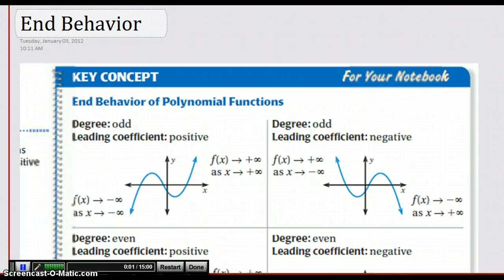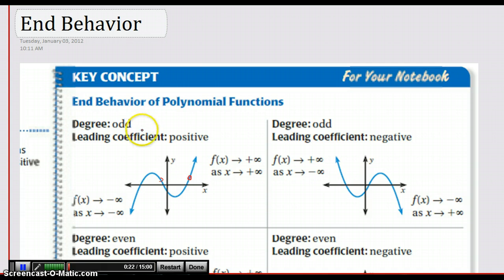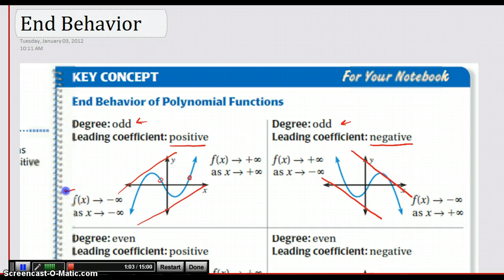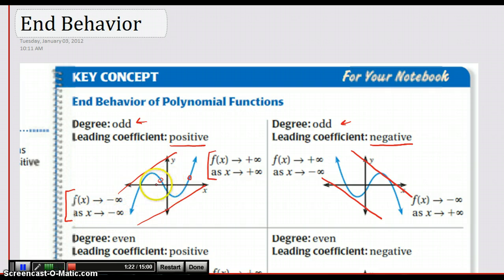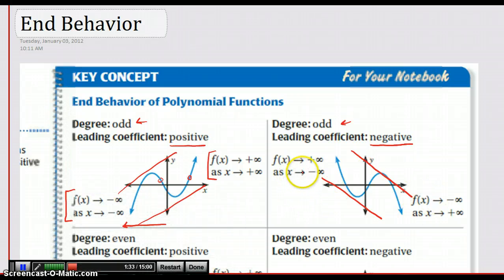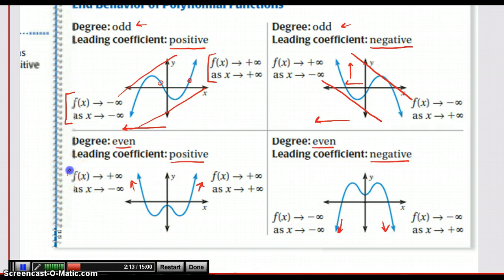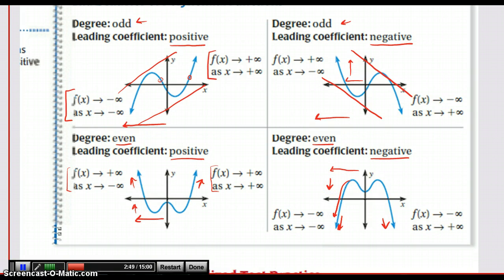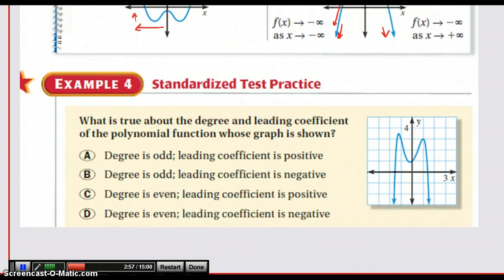Section 5.2: End Behavior